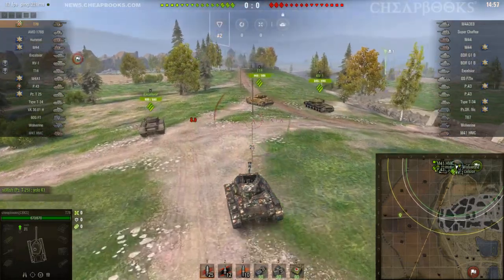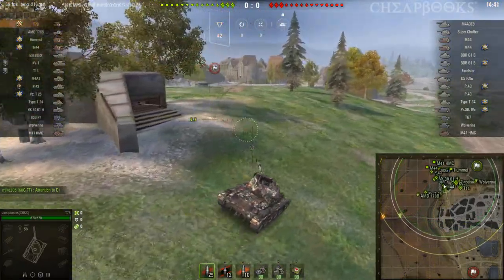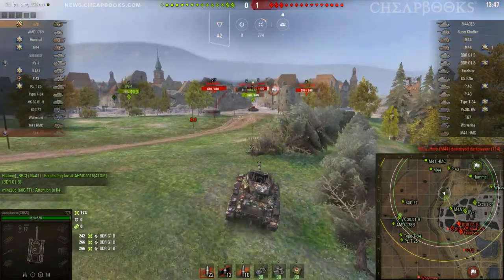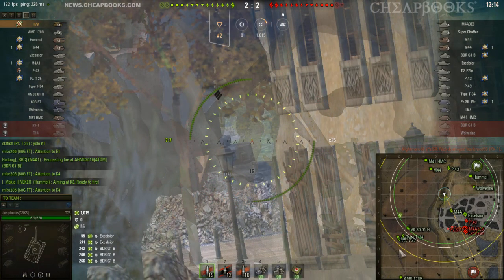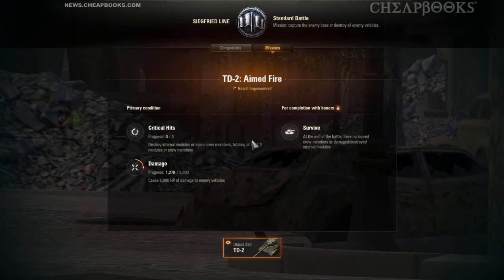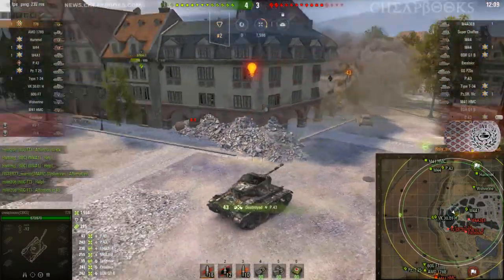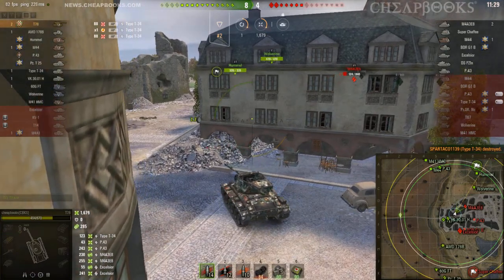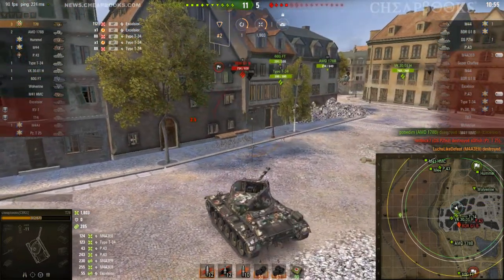WOT - T78 - 2000 Damage - Siegfried Line